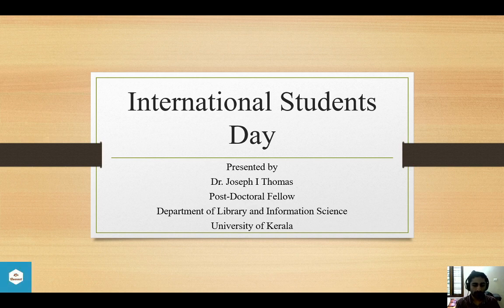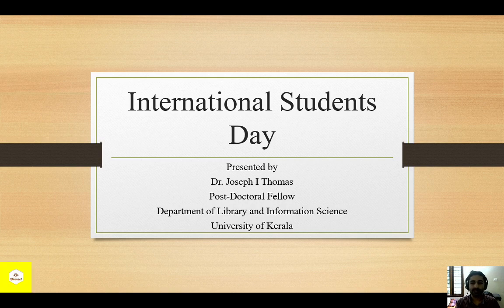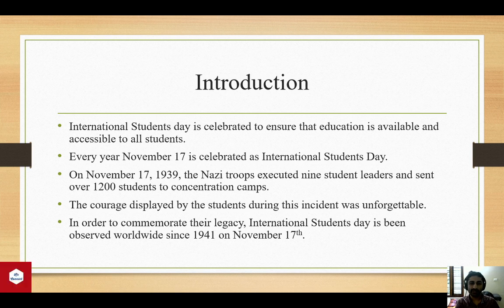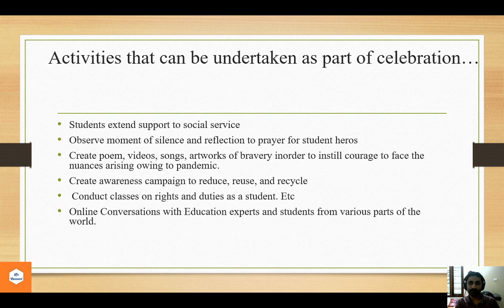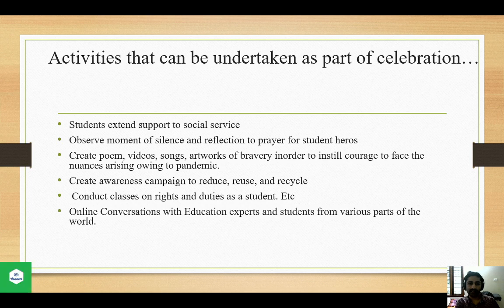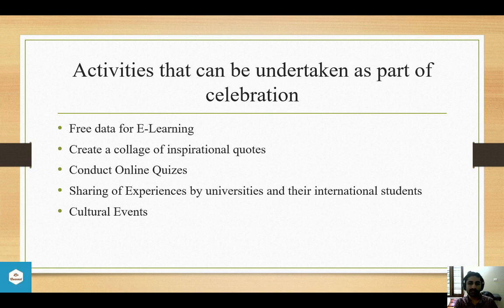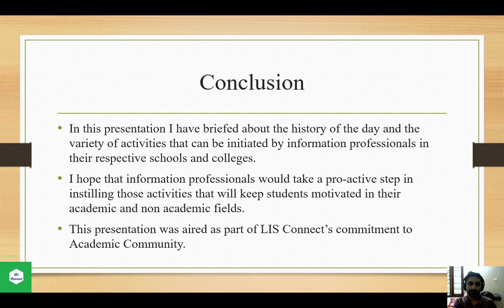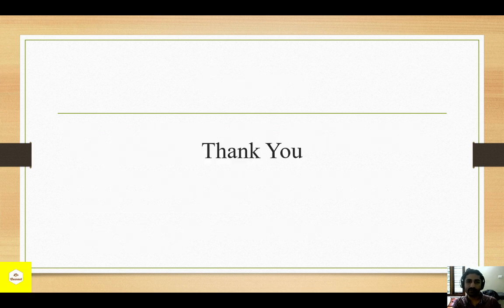International Students Day Celebration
LIS Connect is committed to the society to provide insight to students on the role they have to play as future citizens of the country. Lets not forget that the present students are the future of the country. Gandhian views are also narrated.